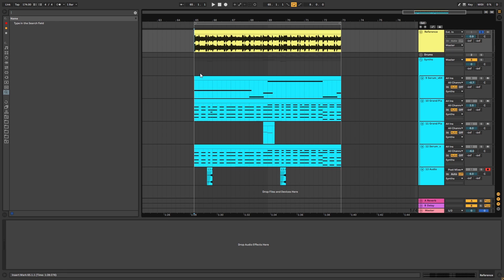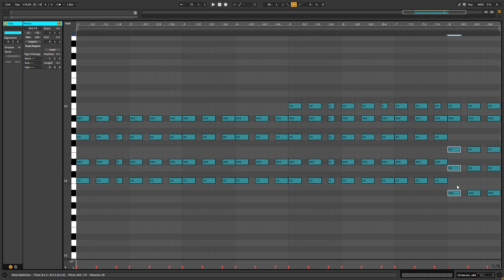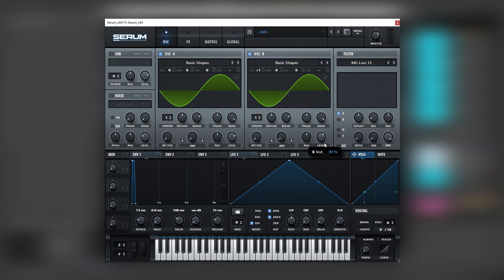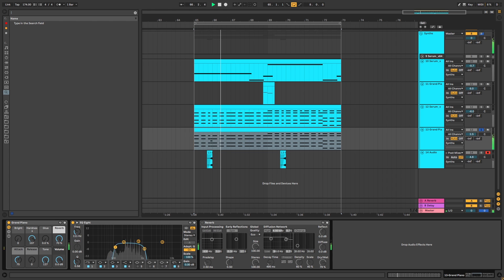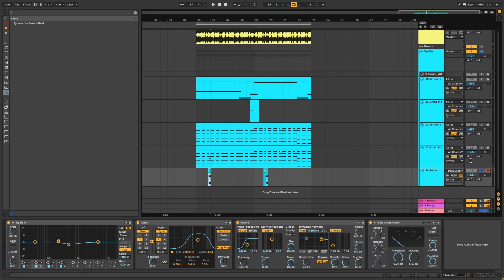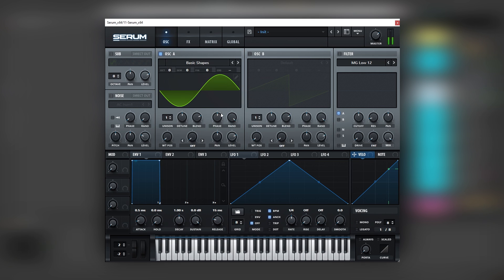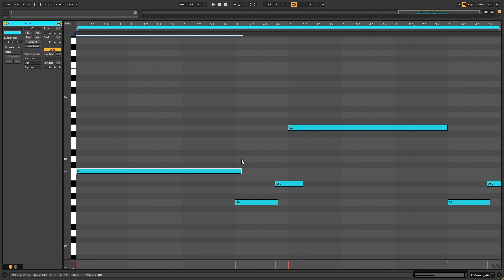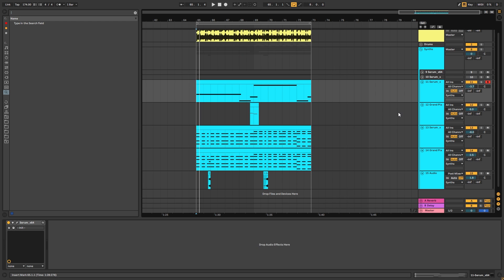How To Make KEYS & BASSES Like CALIBRE in Serum | Ableton Tutorial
In this video, we show you how to create keys & basses inspired by the track T.E.E.D - Garden (Calibre Remix) in Ableton Live and Serum